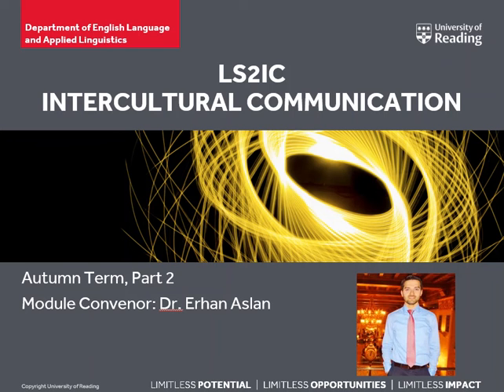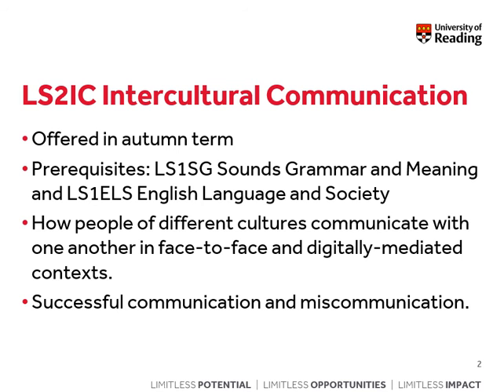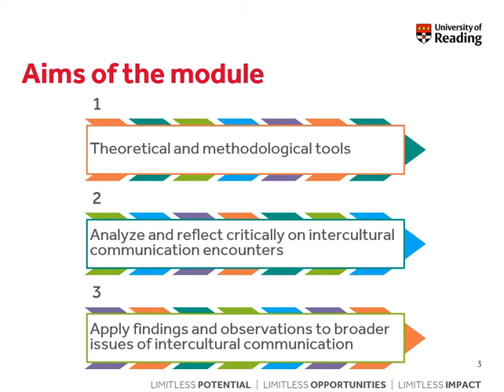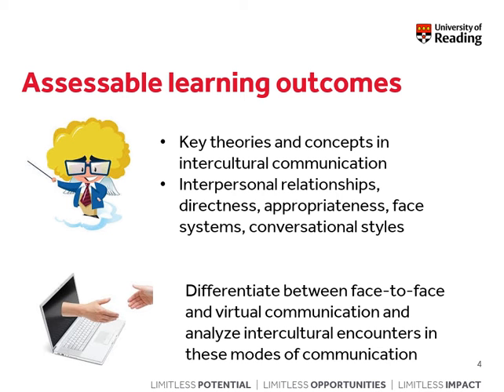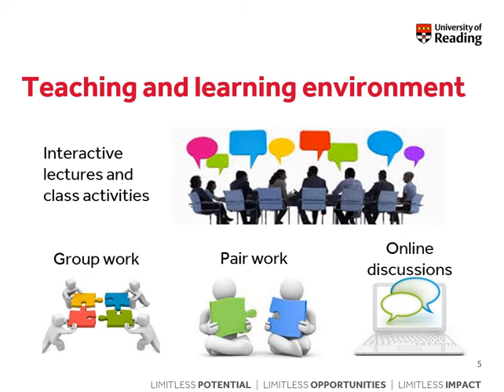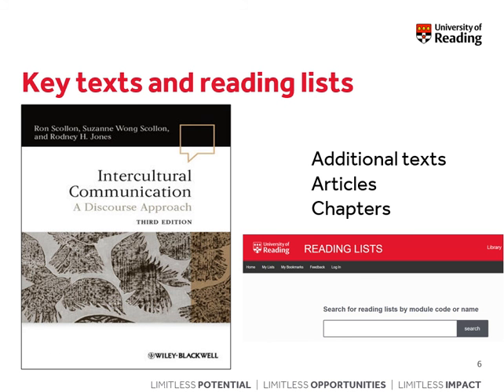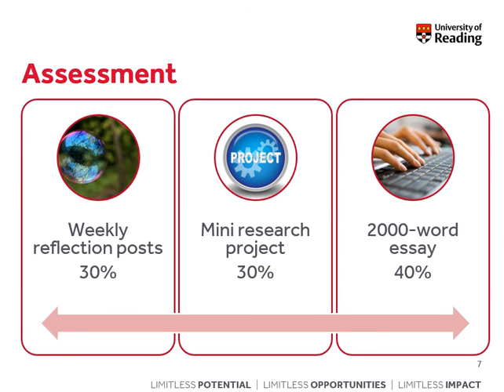LS2IC Intercultural Communication (Autumn Term, Part 2)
This is the Virtual Options Fair presentation for the Autumn term module LS2IC Intercultural Communication, presented by module convenor Dr Erhan Aslan.